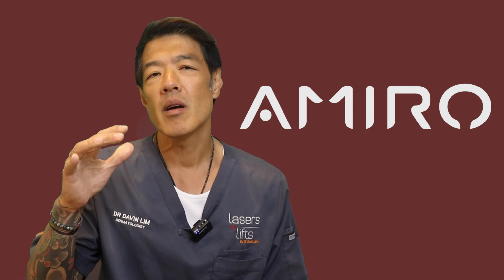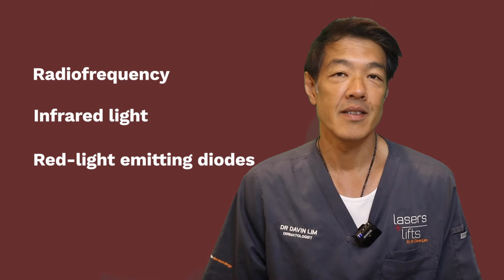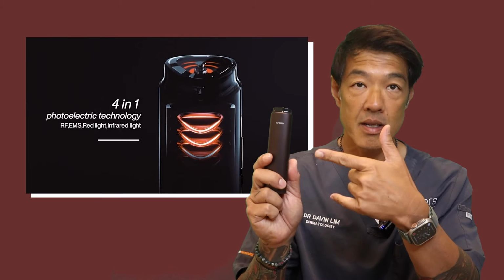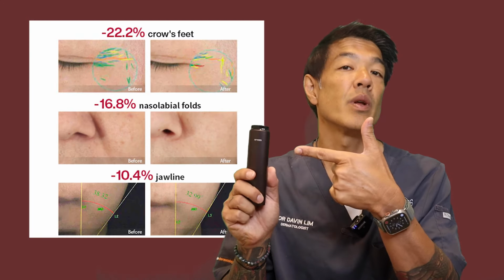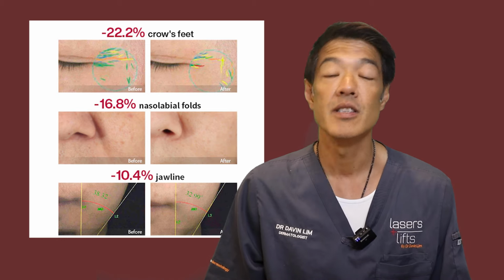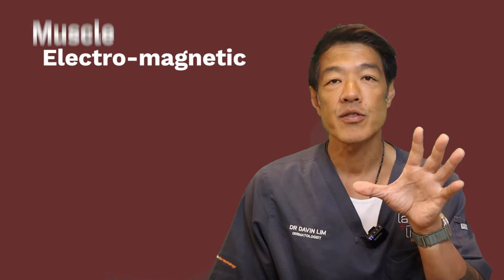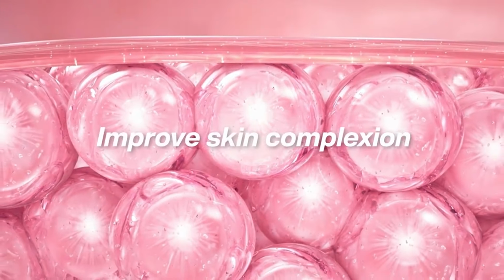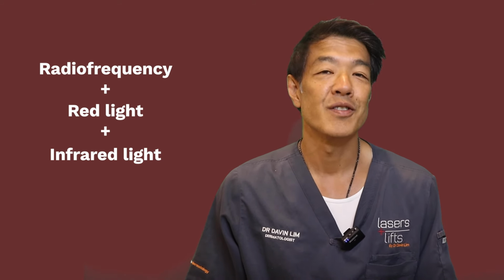Skin Tightening Devices at-Home | AMIRO facial device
Effective skin tightening is one of the most highly complex procedures as there are many facets to consider including clinical findings, goals, ethnicity, age & budget.
There are many devices that have the potential to tighten skin. They include simple, low-cost DIY- home microcurrent devices (like we just talked about), to powerful lasers, deep chemical peels, radiofrequency devices, HIFU as well as new biostimulatory hybrid dermal filler.

The ideal treatment/s is a combination of these methods, based upon your clinical findings.

Here is a list of what my team & I utilize to tighten skin-

Lasers

CO2, erbium, hybrid lasers, fractional, pico
Best for: poor skin quality & laxity

Radiofrequency devices

Tempsure, Pelleve, NuEra, Genius, Infini RF
Best for: Thin skin, minimal photodamage, combination therapy

Chemical peels

TCA, Jessner
Best for: Sun damage skin with poor skin quality & mild to moderate laxity

Threads

PDO, screw, monofilament, cog

Best for: combination treatments

Ultrasound devices

HIFU, Ultherapy, Ultraformer
Best for: lower face laxity with thick dermis & or fat layer. Mild to moderate laxity

Soft tissue fillers

Hybrid fillers, calcium hydroxyapatite, PLLA
Best for: mild to moderate laxity, face & neck.

Home devices

Microcurrent, home laser devices
The best non-surgical outcomes are achieved when multiple layers of the skin are treated. My team & I employ collagens stimulating dermal fillers, high intensity ultrasound, radiofrequency (multiple devices), threads, lasers & chemical peels to tighten, firm & lift sagging skin.